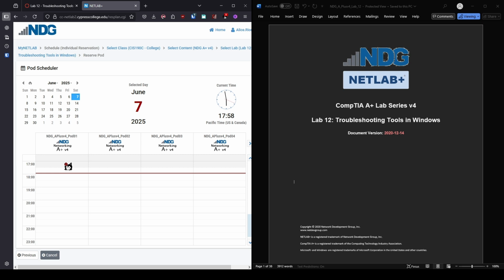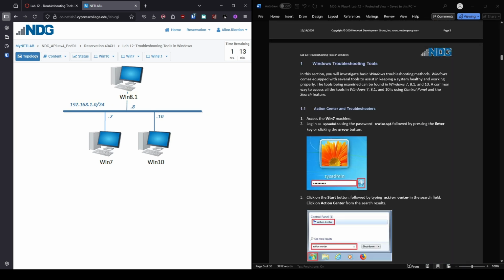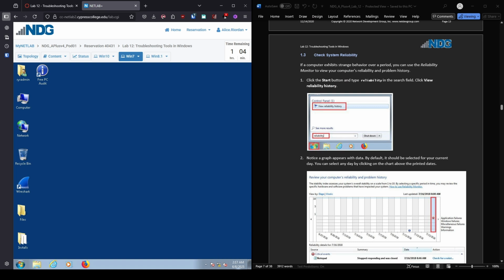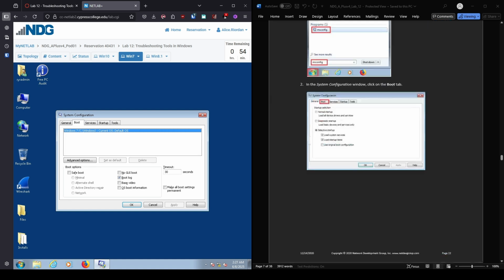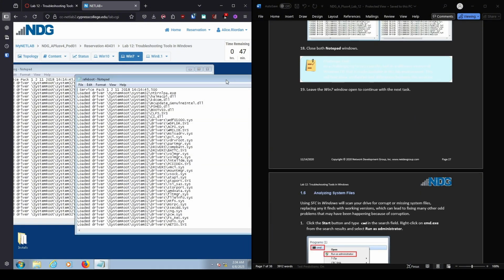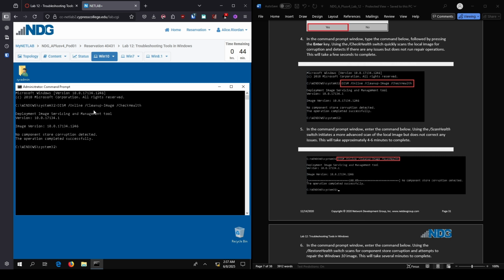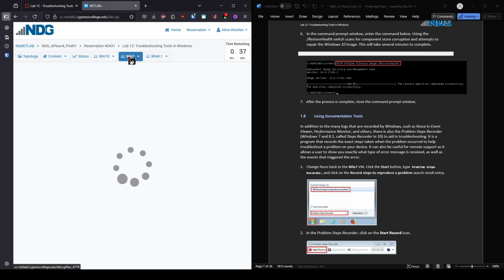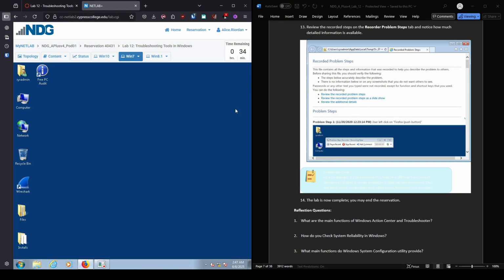CIS190C Lab 12 - Troubleshooting Tools in Windows